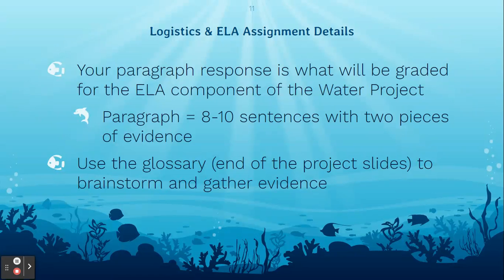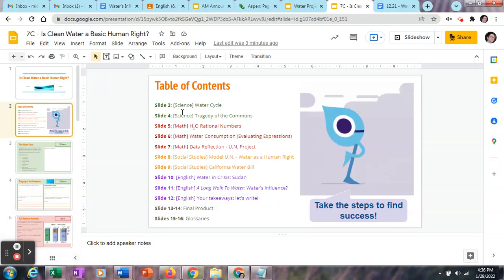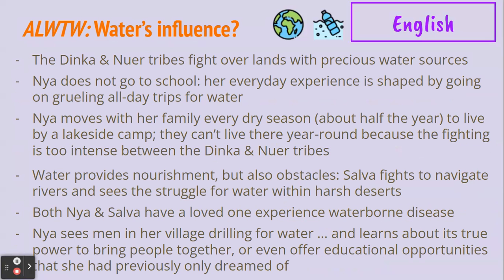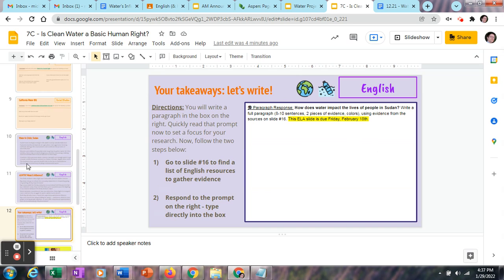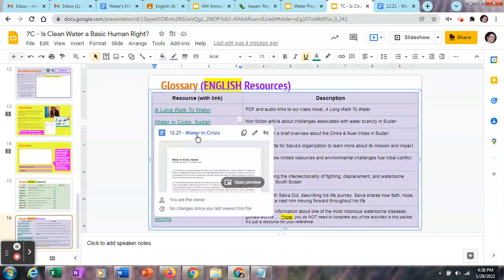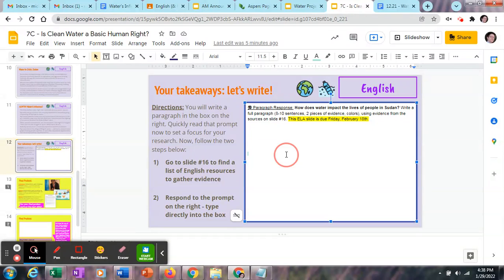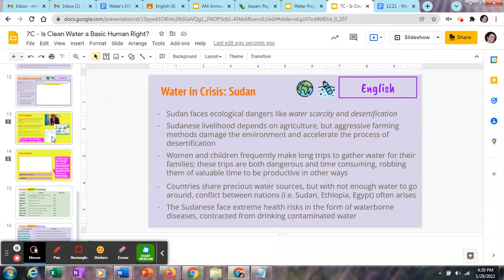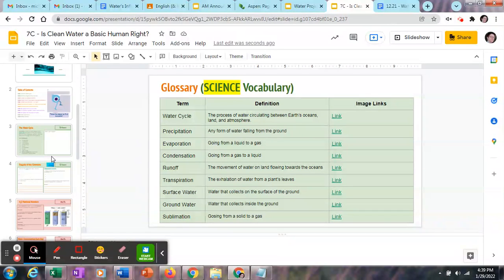Water Project: Rollout_21-22SY